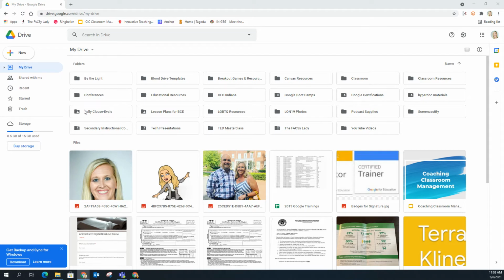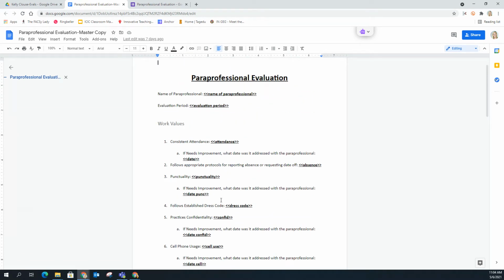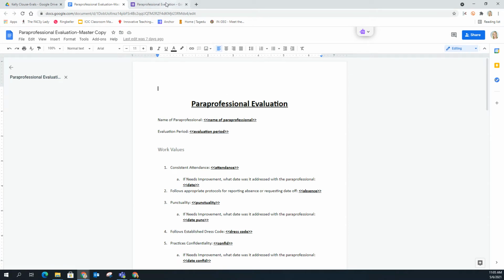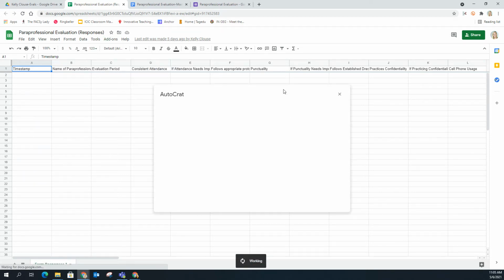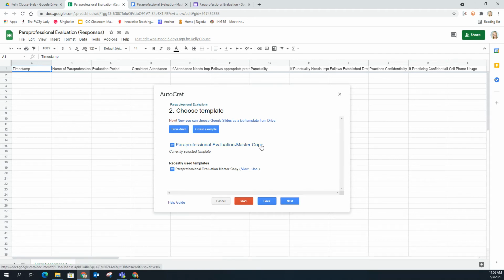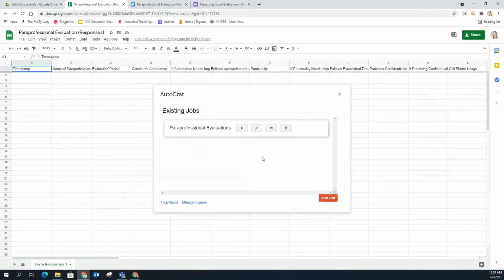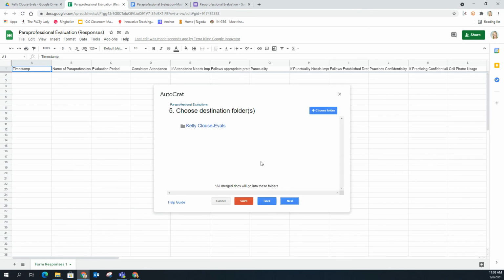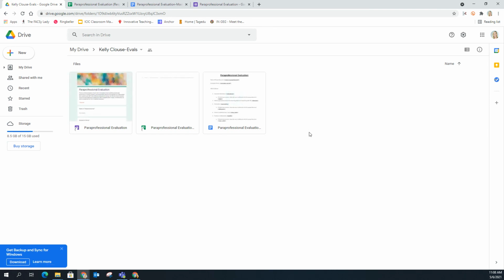Creating Evaluations Using Autocrat